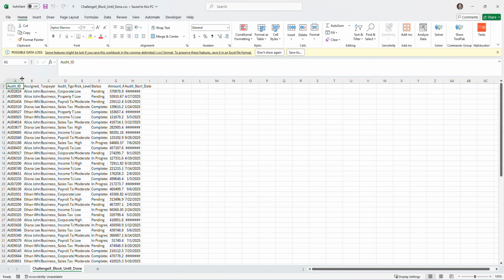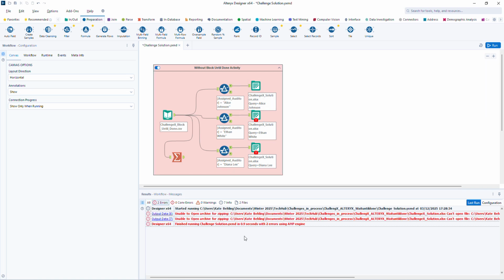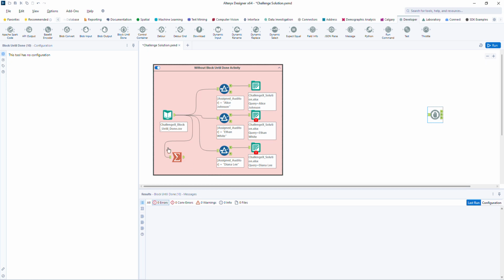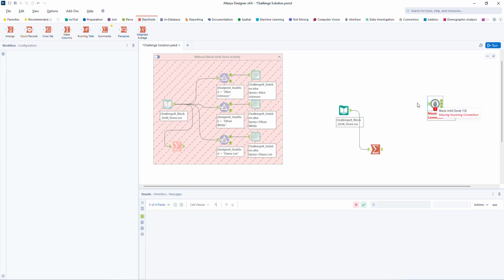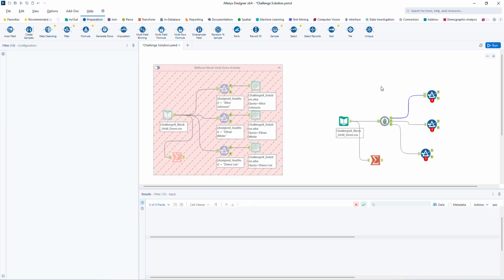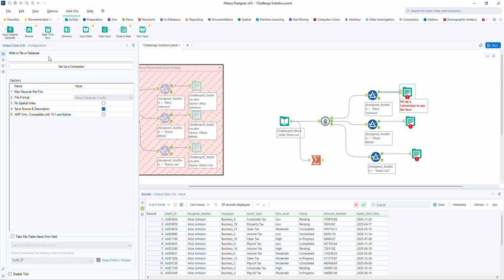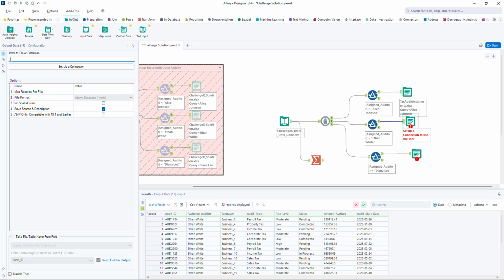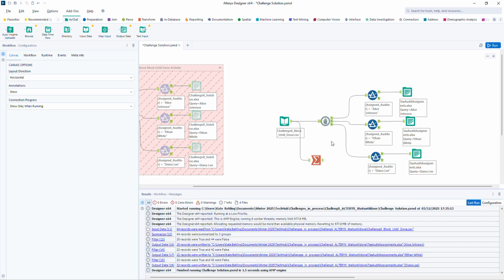Challenge 253|ALTERYX – Block Until Done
This video is the solution to Challenge 253 from TechHub.training, focusing on using the Block Until Done tool in Alteryx to output to different sheets within the same excel file without creating writing errors.